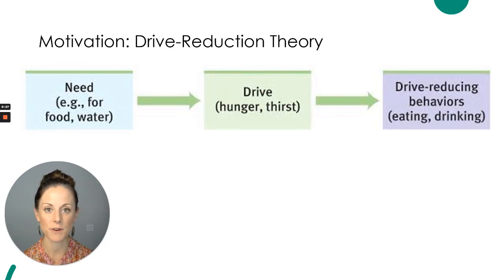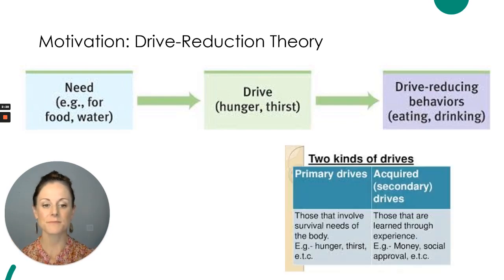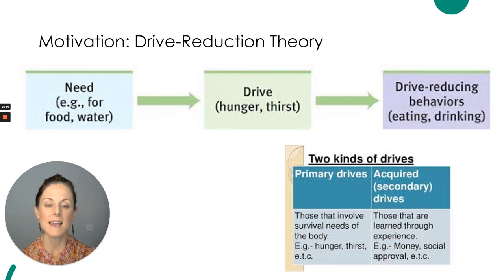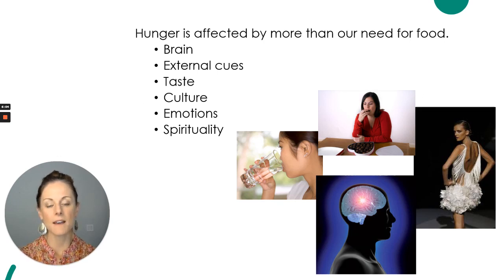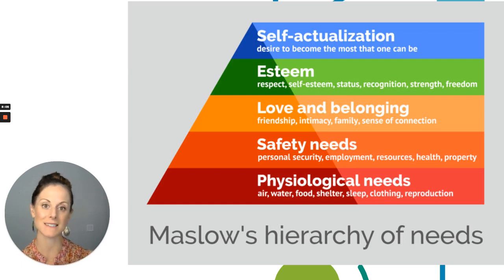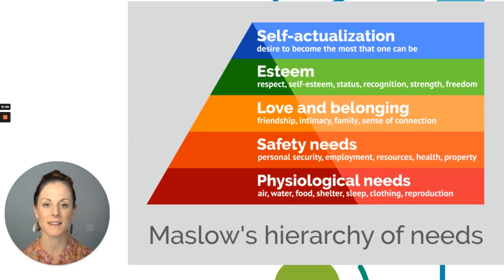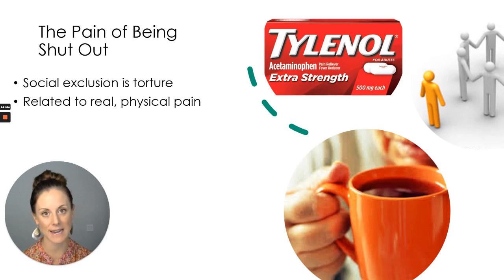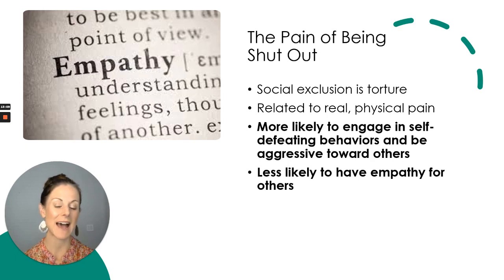Psychology 300 Motivation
Psychology 300 at Folsom Lake College with Professor Danielle Beck.